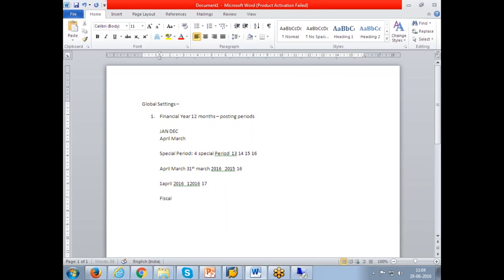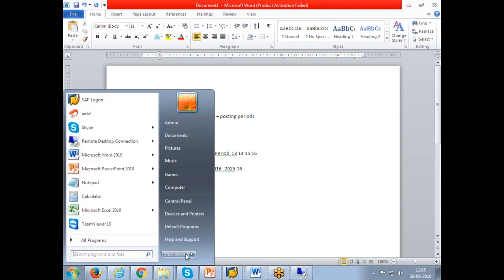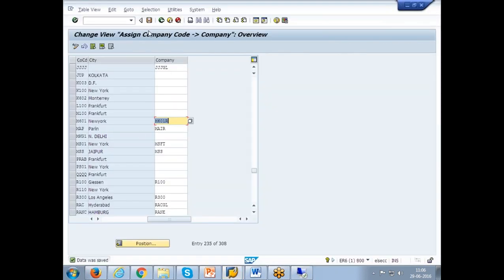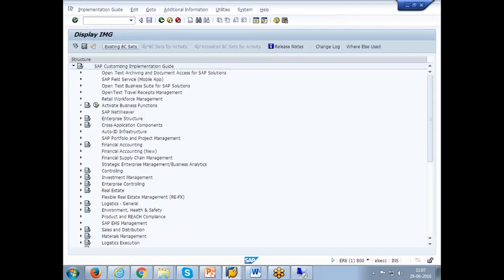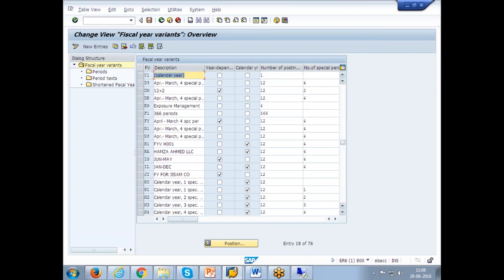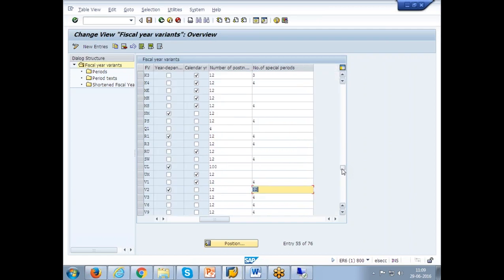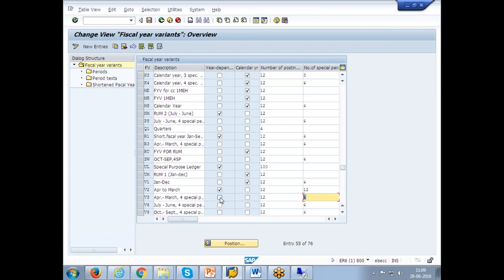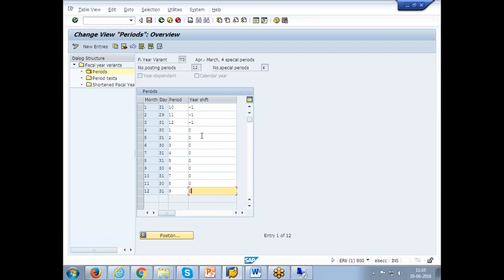Sap Fico Tutorials || Sap Fico Fiscal Year Variant || SAP Tutorial Videos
There are 3 elements to SAP's approach Applications, principles, sap fico fiscal year varian and marketing network.Applications are the commonly known ERP that SAP is known for, but it also refers to analytics. In data processing, SAP is a short form for Systems, Applications, and Products.

A large number of the organizations recognized that SAP solution becomes the maintain fiscal year variant in fico essential factor for their businesses. Several organizations extensively practice the SAP system for what is fiscal year variant regular transactions and reporting. SAP Training, sap fiscal year leads systems, advanced and remarkably valuable in the business secto. SAP ERP program teaches the techniques needed to achieve new innovations to control the core foundation abilities in SAP Training sap fico fiscal year varian.

SAP ERP accumulates and merges data from different modules and carries the output data for an Maintain Fiscal year Variant enterprise well-being. SAP Training, ERP includes the commonly performed modules of SAP are with maximum job opportunities.SAP Basis/ ABAP - to the individuals with a technical tendency. SAP Training, sap fico fiscal year varian implementation is a Sap Fico Fiscal Year Variant highly complicated method and needs enough knowledge and practice create fiscal year variant on the subject to achieve the maximum benefits. SAP Training supports individual to achieve sap fico certification expertise in software and applications that govern them simultaneously with SAP modules in SAP Training. SAP develops a solid technical assistance for an organization. Hence SAP ERP owns nearly 9% market share sap basis training in market industry. SAP Developer can earn an average salary of $80,000 PA in software industry.

SAP is uniquely well-known as Enterprise Resource Planning (ERP) and data administration presentations in SAP Training. There are 3 elements to SAP's approach Applications,sap fico fiscal year varian principles, and marketing network. Applications are the commonly known ERP that SAP is known for, but it also refers to analytics. In data processing, SAP is a short form for Sap Fico Fiscal Year Variant Systems. A large number of the organizations recognized that SAP solution becomes the essential factor Define fiscal year variant in SAP step by step for their businesses. sap simple finance and reporting. fiscal year variant in SAP FICO SAP Training, sap finance training leads systems, advanced and remarkably valuable in the business secto. SAP ERP program teaches the techniques learn sap online needed to achieve new innovations to control the core what is fiscal year variant in sap fic foundation abilities in SAP Training.

SAP ERP claims almost 9% piece of the pie in showcase industry.sap fico fiscal year varian SAP Developer can acquire a .fiscal year in sap fico Countless associations perceived that SAP arrangement turns into the basic factor fiscal year variant in sap fico for their organizations. A few associations widely rehearse the SAP framework for general exchanges and revealing. SAP Training, fiscal variant ob29 drives frameworks, progressed and surprisingly important in the business Sap Fico Fiscal Year Variant sector.Integration is the key in this procedure. sap fiscal year table the greater part of its modules." An out-of-box sap fiscal year variant table programming bundle has some level of mix yet it relies upon the aptitude of the fiscal year in sap fico organization to introduce the framework and how the bundle enables the clients to coordinate the diverse modules.